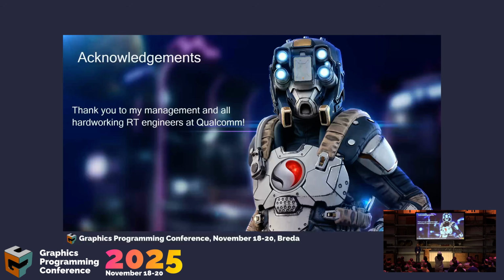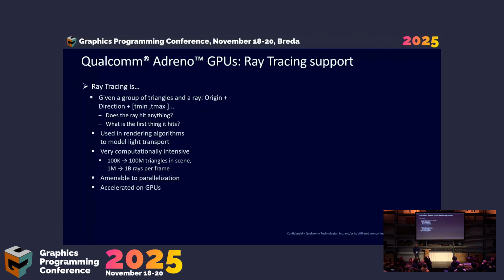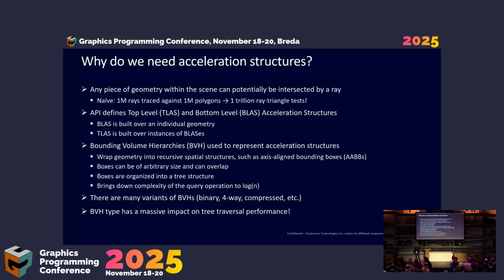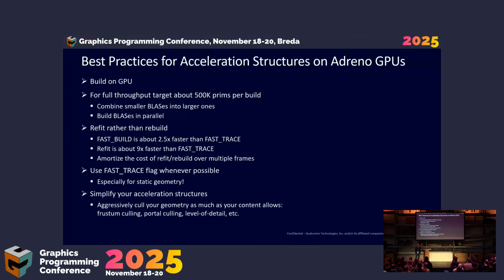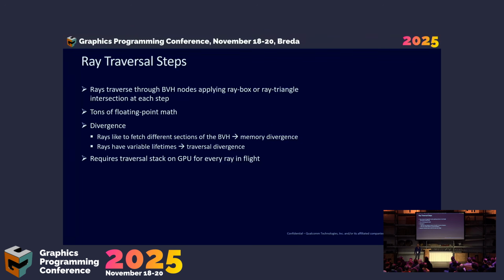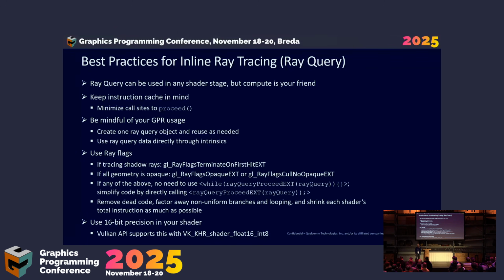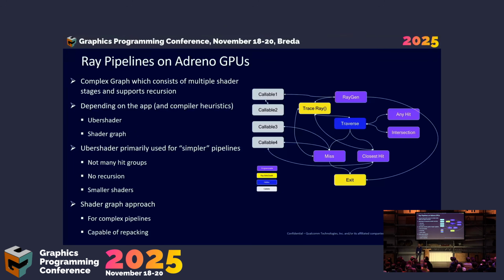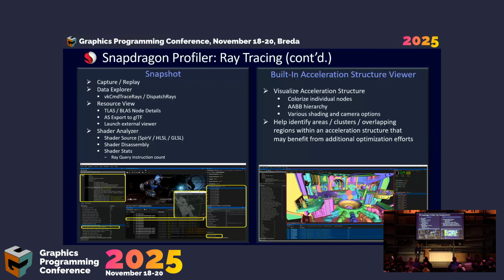Raytracing on Qualcomm® Adreno™ GPUs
This talk will explore the ray tracing architecture of Qualcomm Adreno GPUs, providing an in-depth look into our latest ray tracing capabilities and features. Attendees will gain valuable insights into best practices for developing ray tracing applications on our hardware. Finally, the session will cover Qualcomm-specific tools and resources available for developers, enabling them to maximize the potential of our technology.